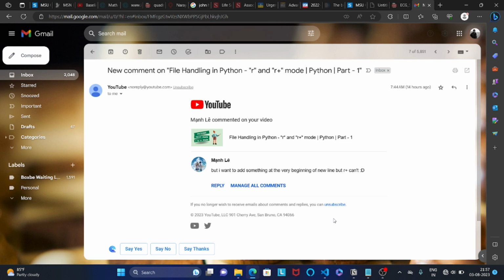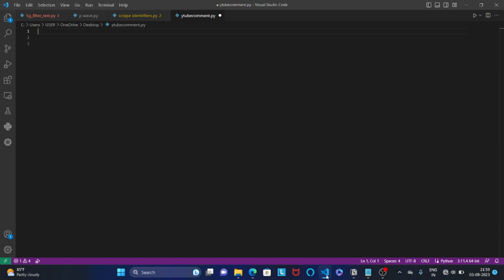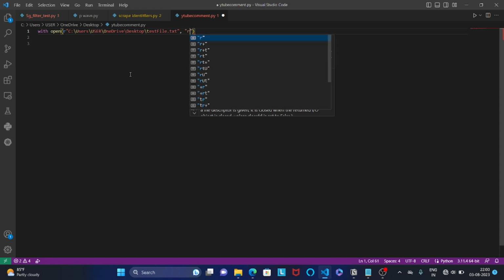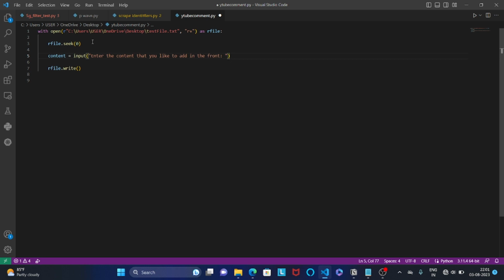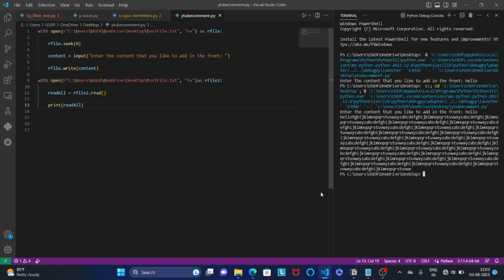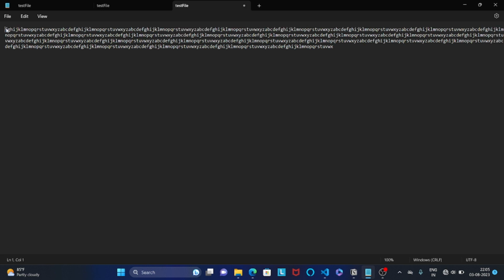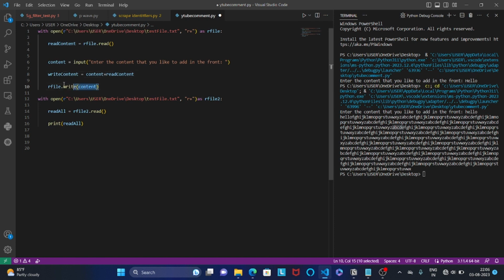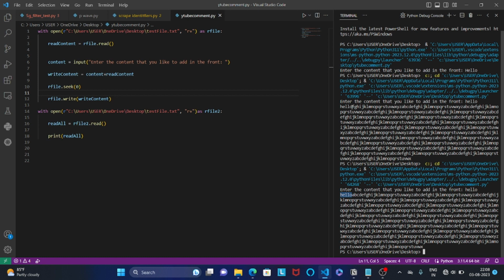Python | working with text files | how to prepend without replacement.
This is a tutorial video on Python. In this video, I am explaining how to prepend a text to pre-existing content without replacement. This video was created upon the comment I received in one of my previous videos where I explained "r" and "r+" modes while opening text files in Python. You may watch the video at the link provided in the comment box.